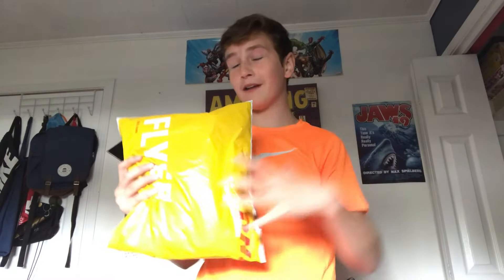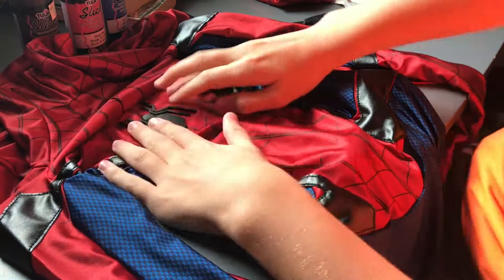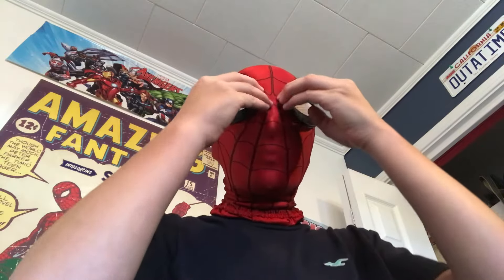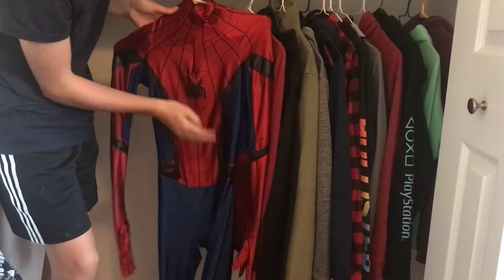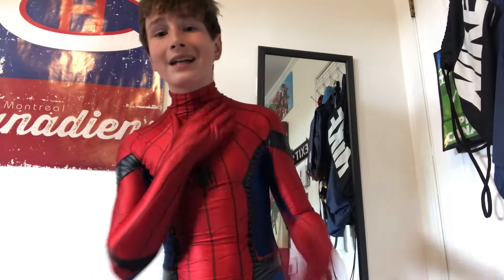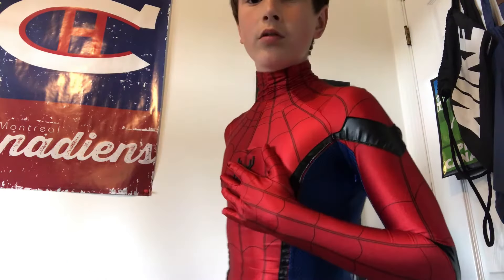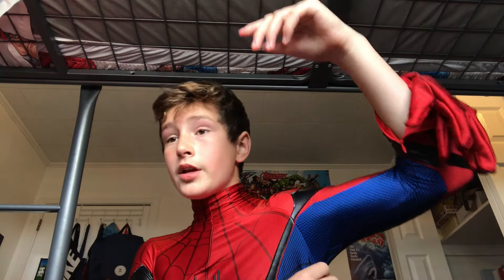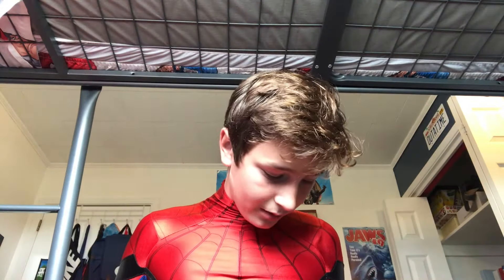PRINT COSTUME Spider-Man Homecoming Suit | Unboxing & Review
Contact Print Costume: @printcostume6647